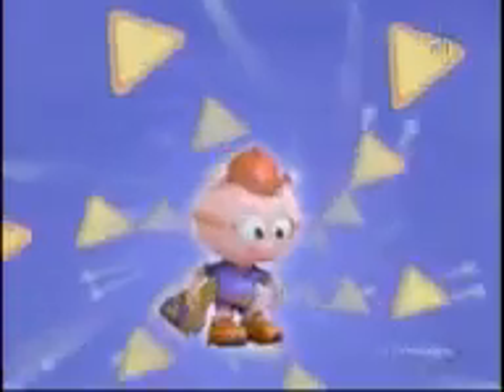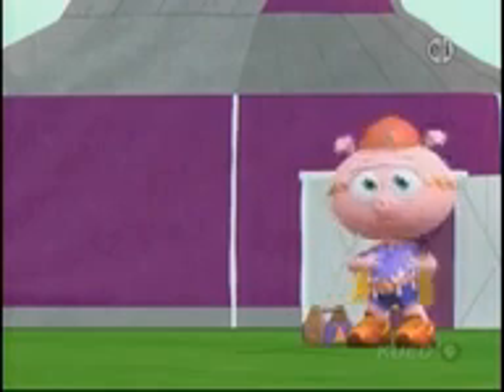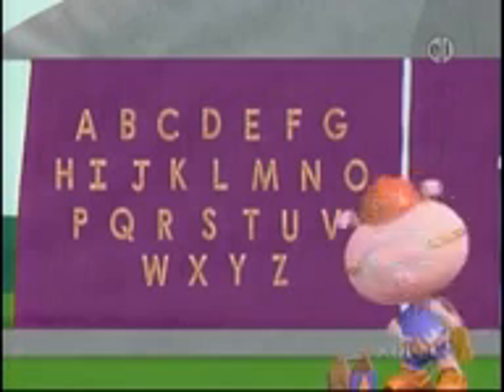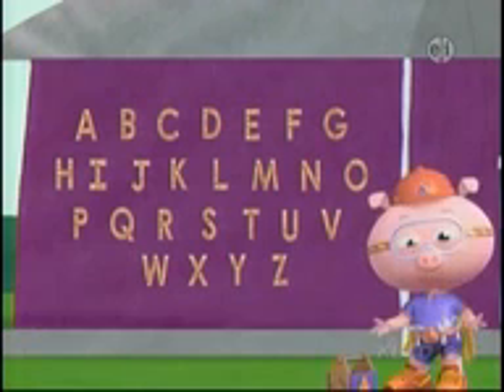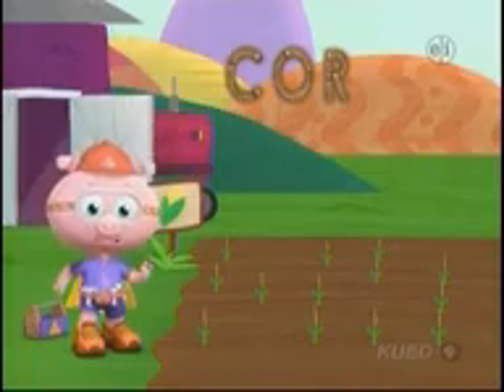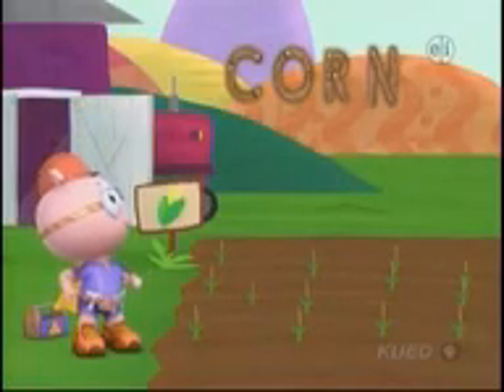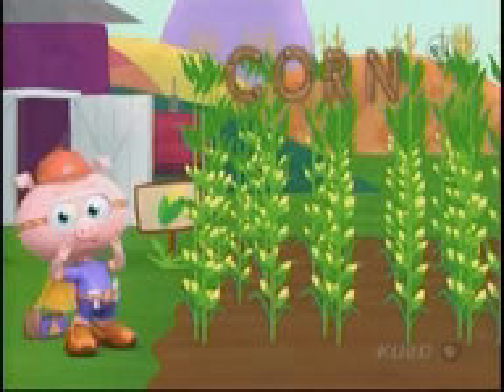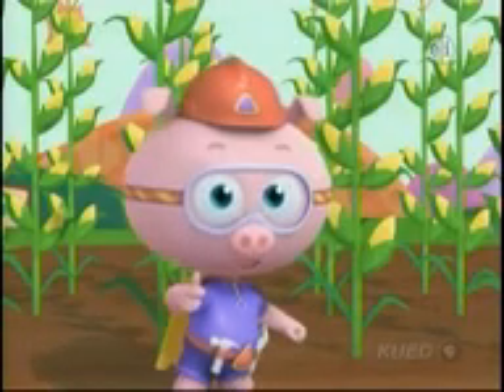2 de agosto de 2019(10)